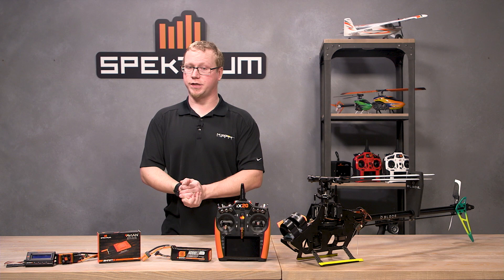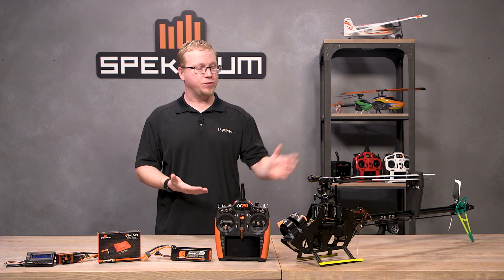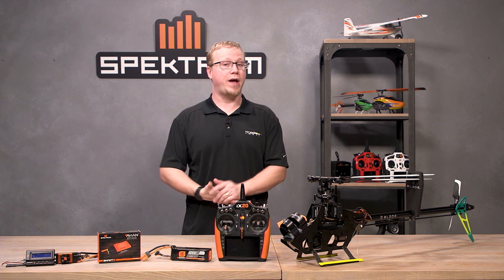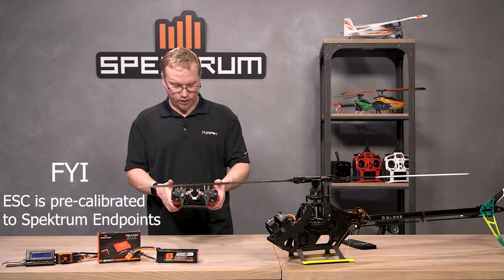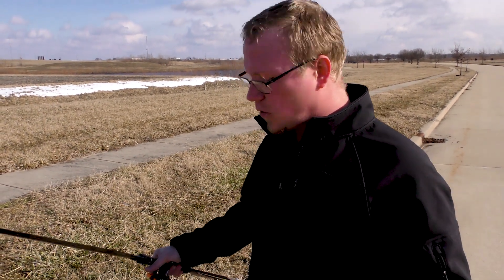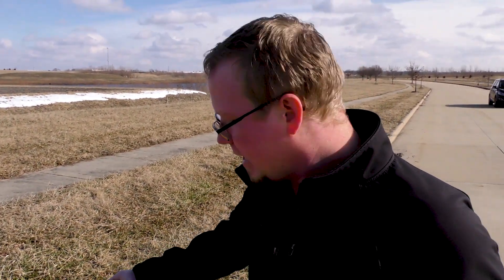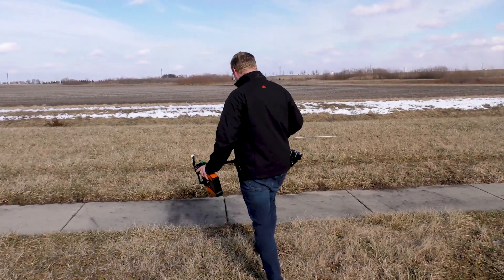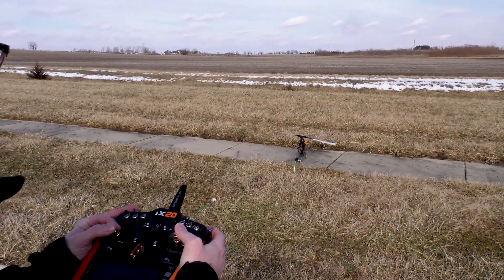Avian Smart ESC Setup - Governor Setup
In this video Tom teaches our fellow RC enthusiasts how to best utilize the Heli Governor Mode built into the Spektrum Avian line of electronic speed controls.

 In the “Helicopter (Store Governor)” mode, the ESC will save the “Motor RPM-Throttle” curve after the Governor Calibration. After adjusting to this mode from any other mode, you need to standardize the speed when the ESC is connected to the battery for the first time and you needn’t standardize the speed again after disconnecting the ESC from the battery first and then connecting it to the battery again. If adjusting to any other mode from this mode and saving the “Motor RPM-Throttle” curve, and then adjusting back to this mode, the “Motor RPM-Throttle” curve saved by the ESC will be cleared, and you need to standardize the speed once again.
If your ESC remains in this mode in future, then it will always carry out its operation as per the saved “Motor RPM-Throttle” curve. When standardize the speed for the first time, we recommend using a battery in good condition. After the RPM standardization, change another battery with the same number of cells to fly your aircraft. At the same throttle amount, the RPM should be consistent with the RPM of the first flight.

Spektrum 6250HX w/ 4651T Telemetry Rx (included with Fusion 480 Smart Super Combo) -
Spektrum Avian 100 Amp Smart ESC (included with Fusion 480 Smart Super Combo)